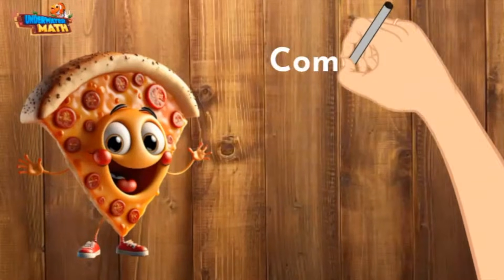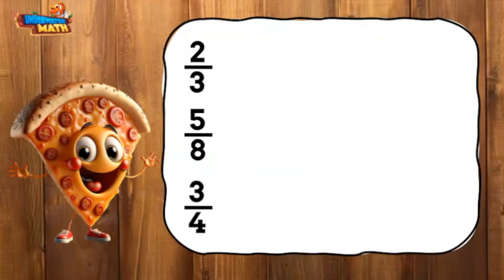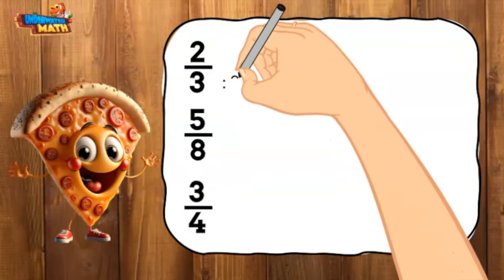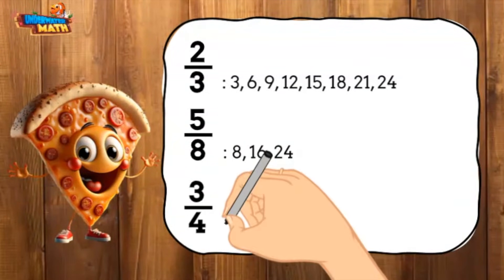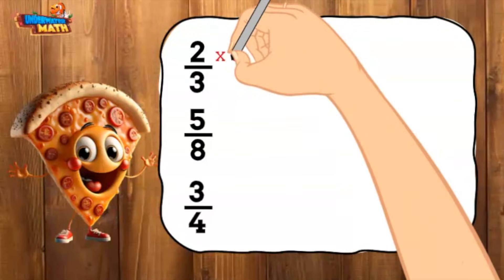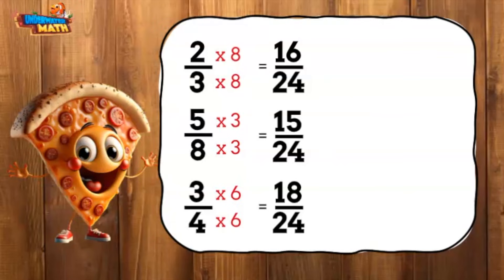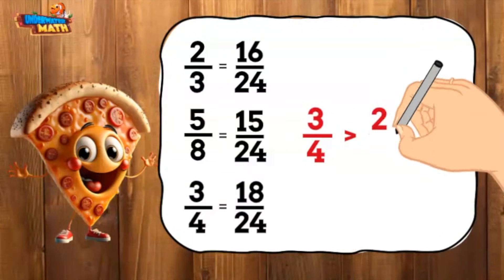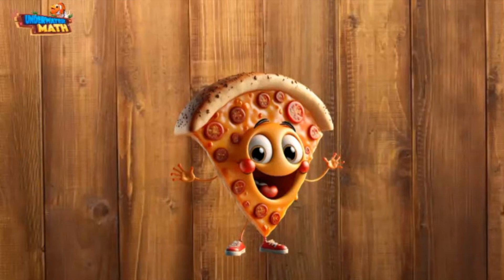Compare Fractions by Finding Common Denominators | 5th Grade Math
Underwater Math provides engaging learning solutions for students. This video helps students compare two fractions by finding common denominators. Georgia Standard NR.3.2